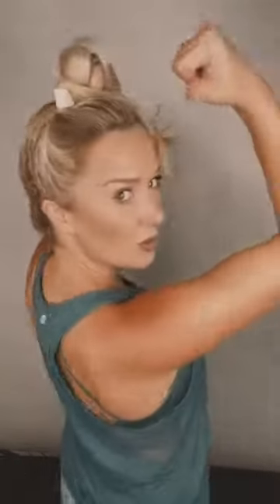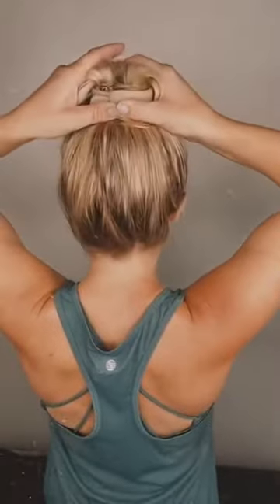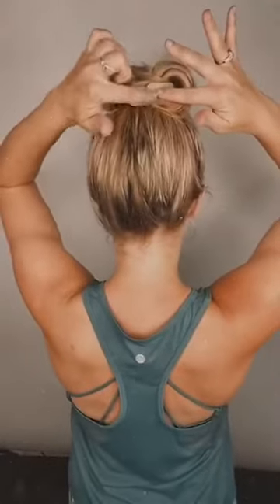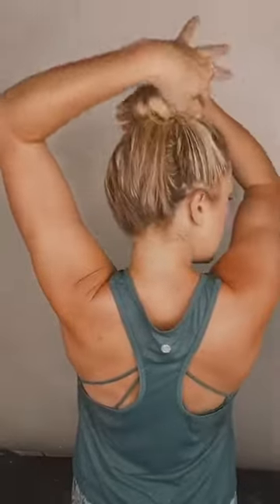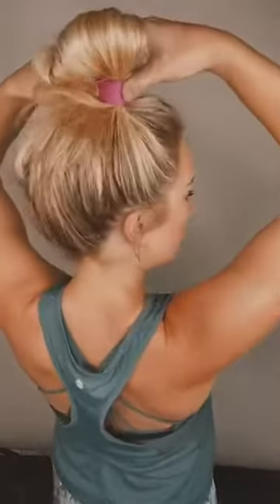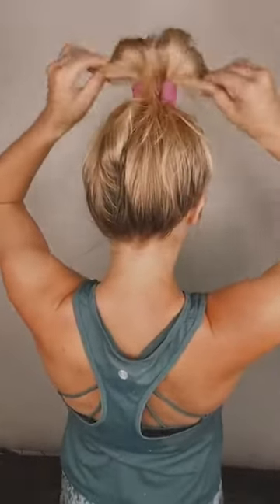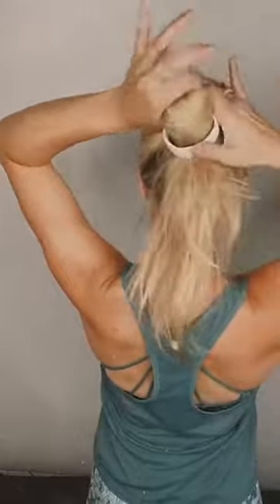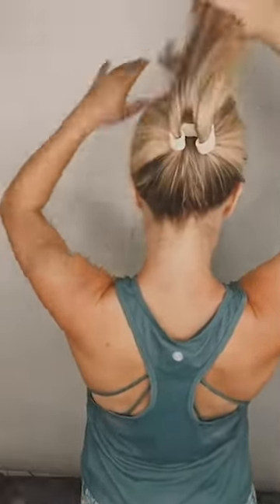PONY-O Ponytail holders: Tips, tricks, how-to get the most out of your PONY-O!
PREVIOUSLY RECORDED IG LIVE. PONY-O ponytail holders are comfortable, secure, and non-damaging in every hair type! PONY-O is available in eight hair blending colors, pop colors and Limited Edition prints! It matters where you buy. Don't be fooled by cheap knock-offs on discount sites.

Text PONYOYT to 29071 for styles and deals, or go